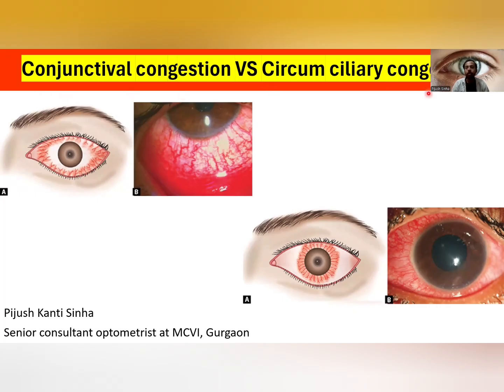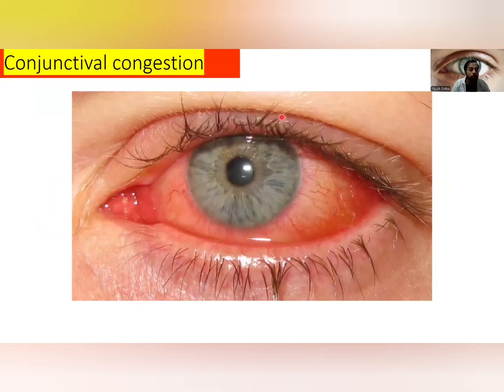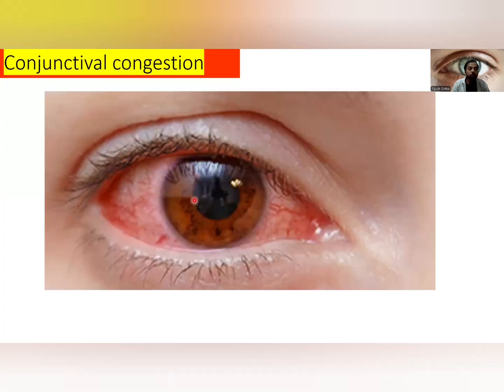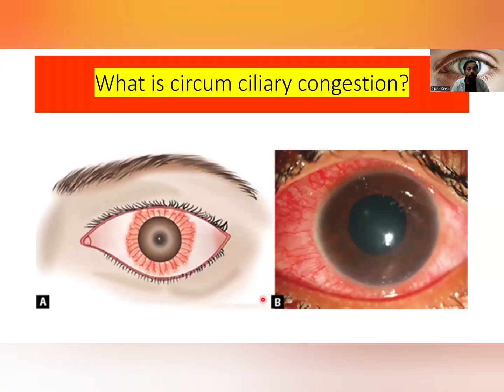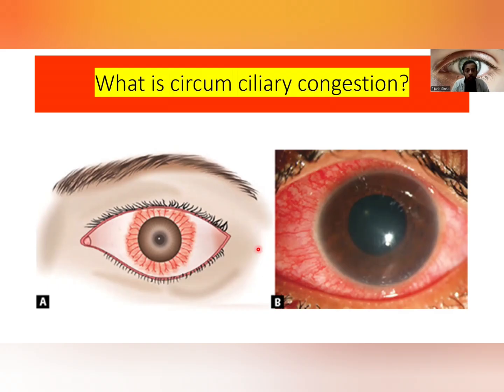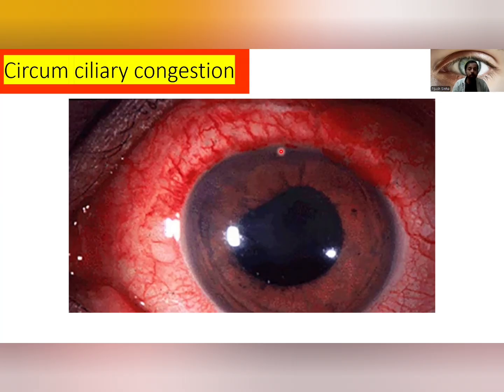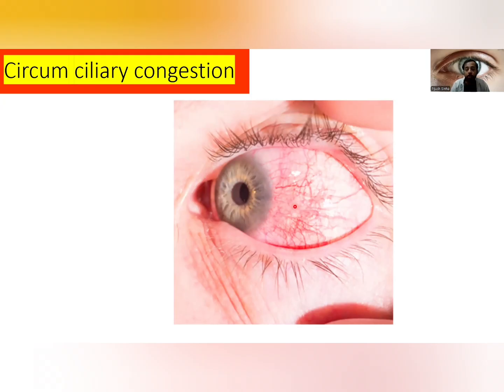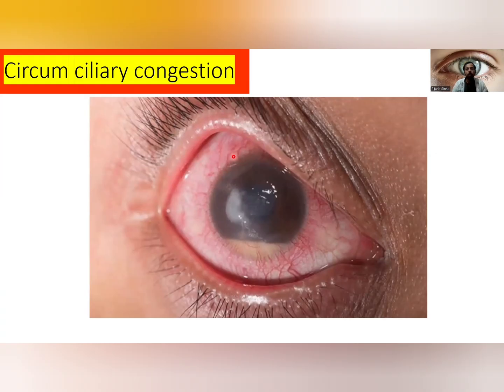Conjunctival congestion VS circum cilliary congestion explained with slit lamp pics